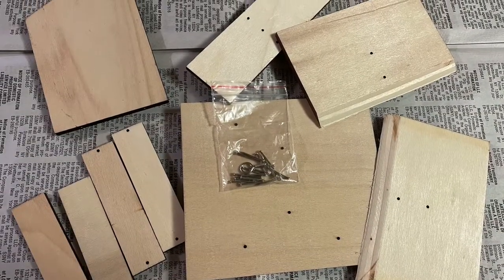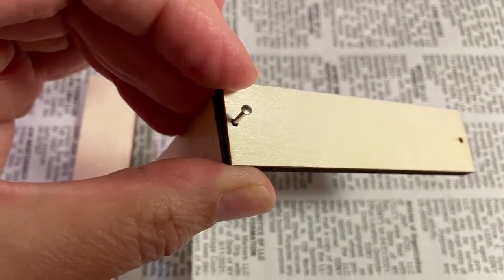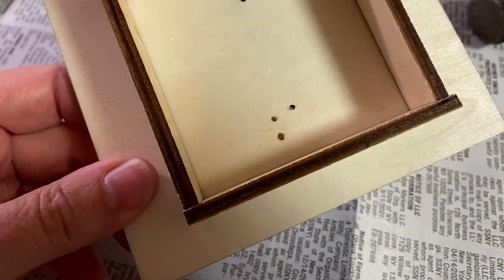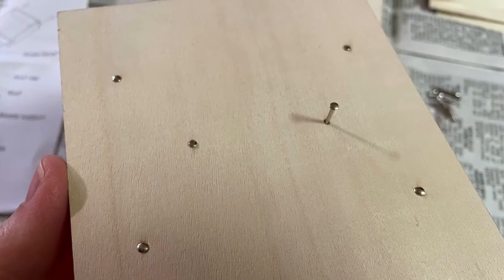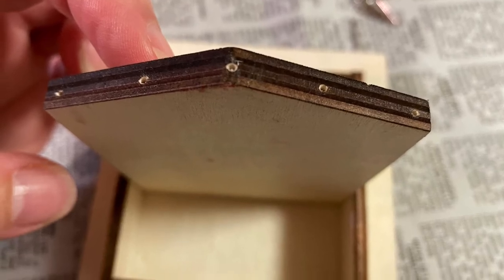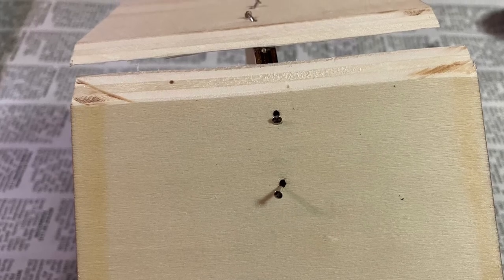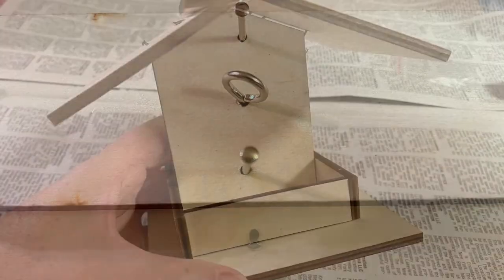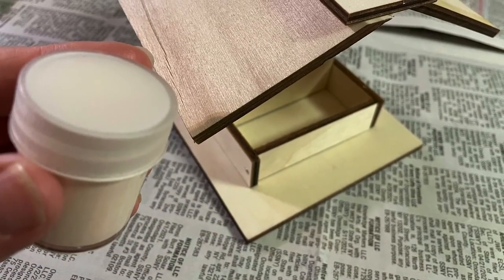Grab & Go: Bird Feeder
Miss Windy shares a quick how-to video for the Kids Grab & Go Bird Feeder Kit.  Once created enjoy watching birds that visit.  Why not become a Citizen Scientist and report the birds you see to the Cornell Lab of Ornithology?